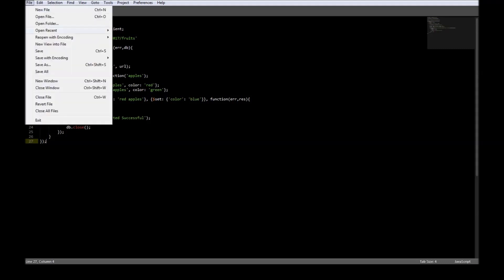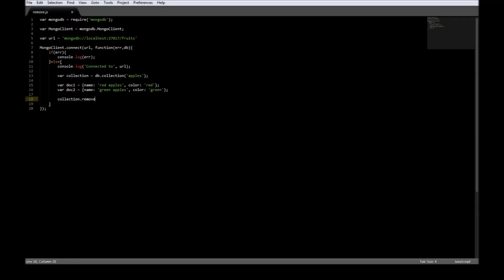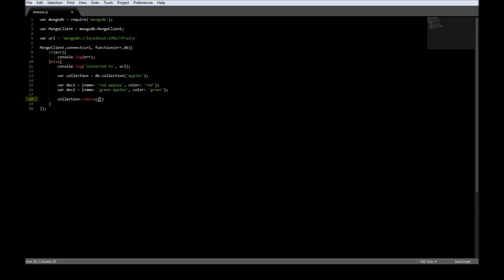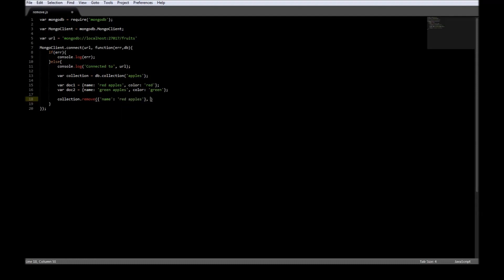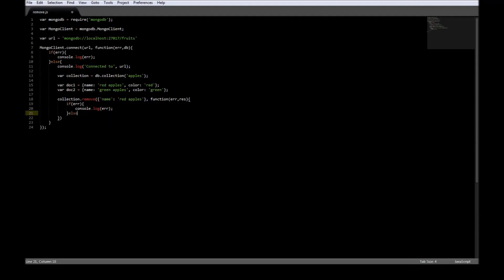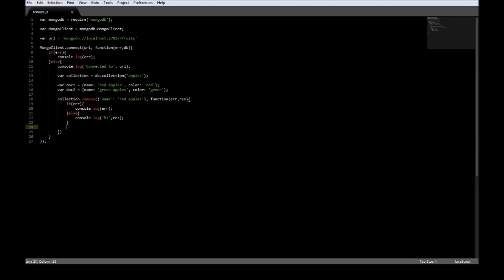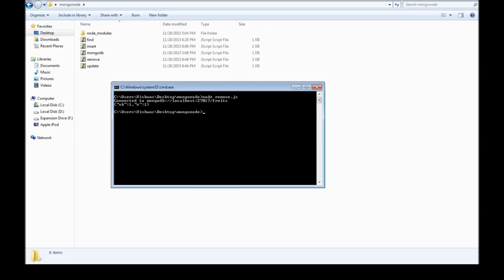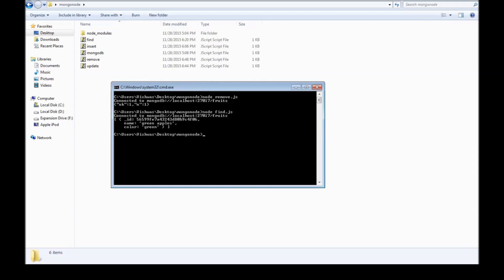MongoDB Tutorial for Beginners - 19 - MongoDB NodeJS (5/5)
Delete documents in MongoDB with NodeJS.

Mongodb |Mongodb Tutorial || Mongodb Node JS | Mongodb NodeJS CRUD | NodeJS Remove